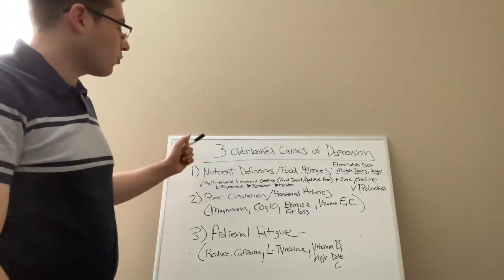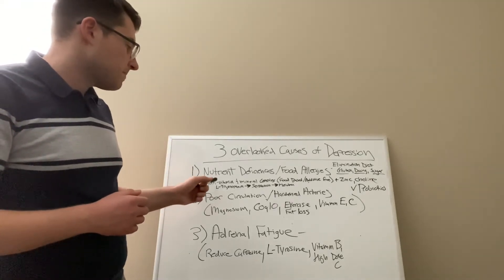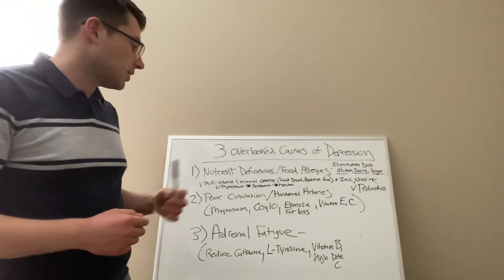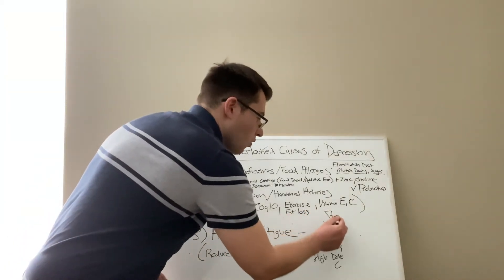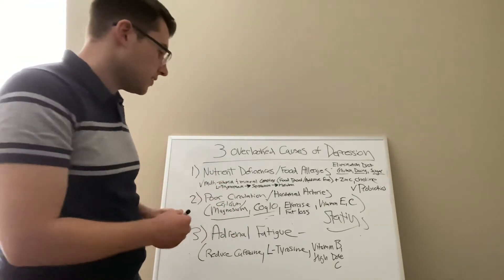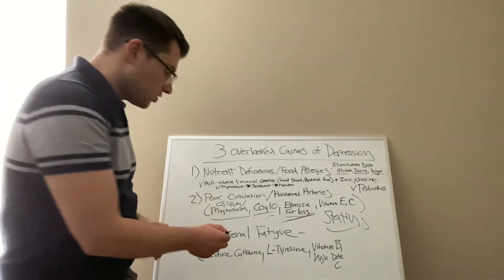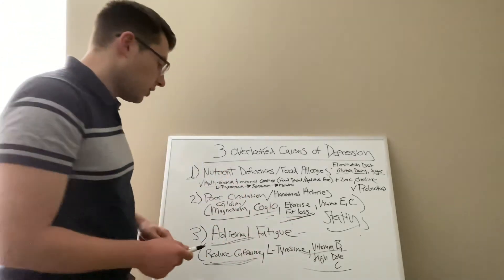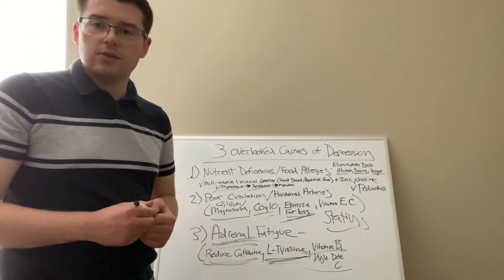3 Overlooked Causes & Treatments For Depression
3 often overlooked causes for depression and what you can do about them.